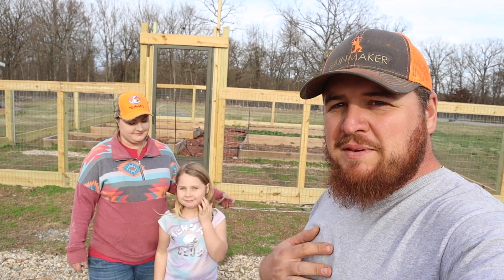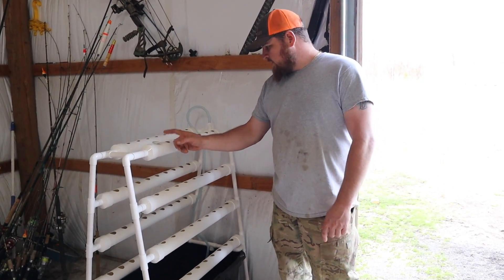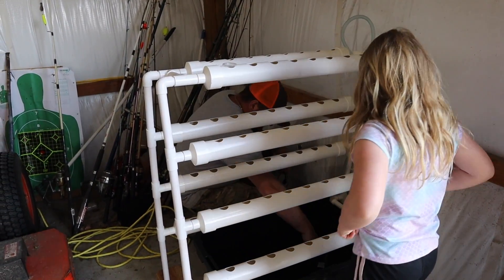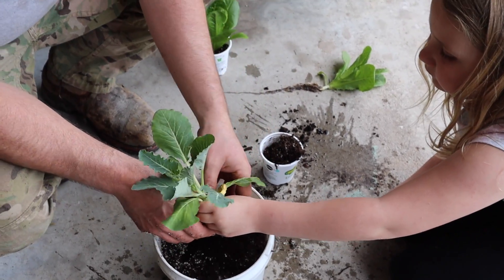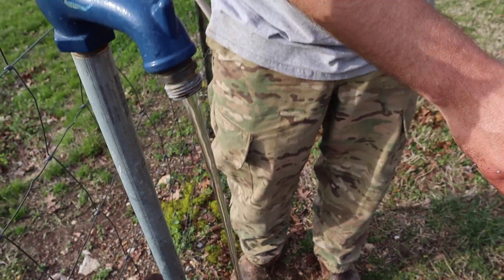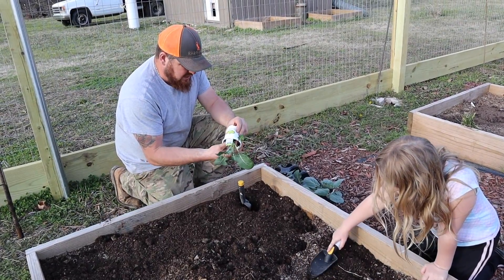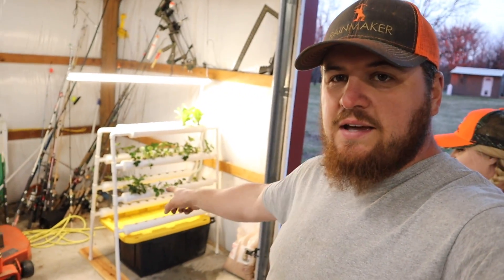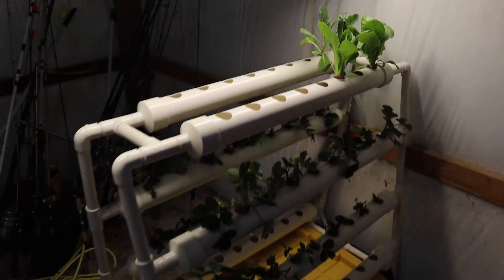Growing Vegetables Indoors Using Hydroponics! This Could Save Your Life!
Self Sustainable Things They Don't Teach In School! Things like this could save your kids life one day. Getting back to the basics of learning things that could help you survive in a bad situation. We were teaching Kyah how to plant vegetable plants. We also setup a hydroponics system and planted some lettuce and strawberries.

hydroponics liquid fertilizer